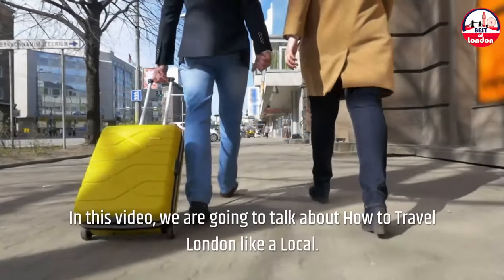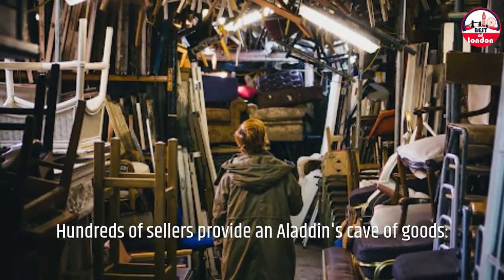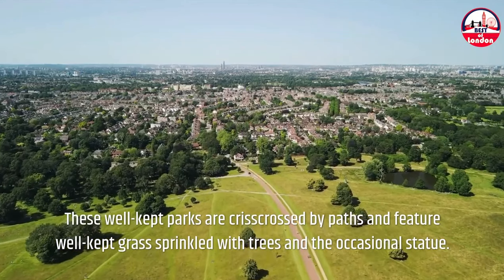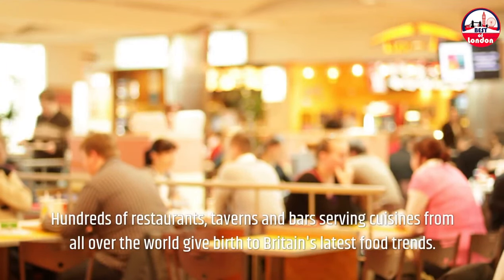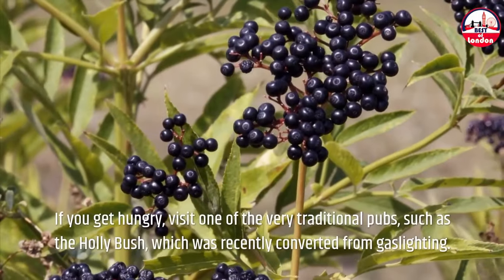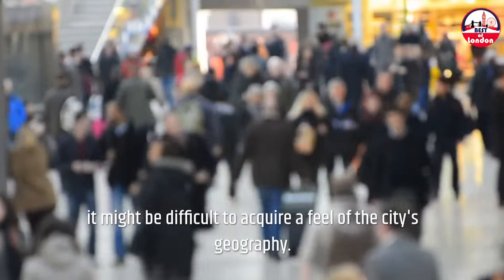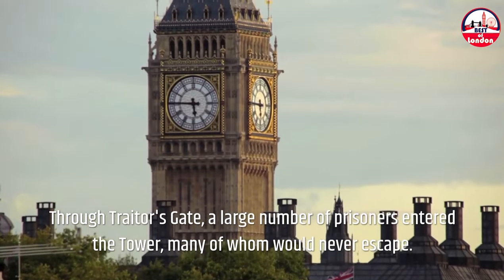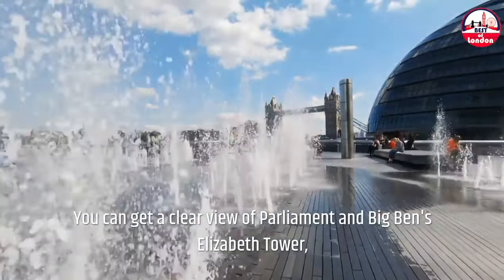How To Travel London Like A Local - London Travel Guide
Welcome to Best Of London! We're going to show you how to travel London like a local today. Buckingham Palace, Big Ben, Westminster Abbey, and the Tower of London are all popular tourist destinations in London. However, rather of being blinded by the spectacular views of those sites, we recommend that you learn how the residents enjoy this historical city with several centers, each with their own particular taste. Enjoy watching!

Buy a t-shirt (Amazon.com):

Best of London is here to help you make the most out of your visit to London, so avail the opportunity and check our videos today, and if you have questions, just let us know, we are always here to help!

Take a look at more videos about London!